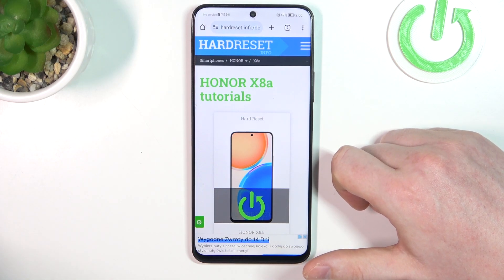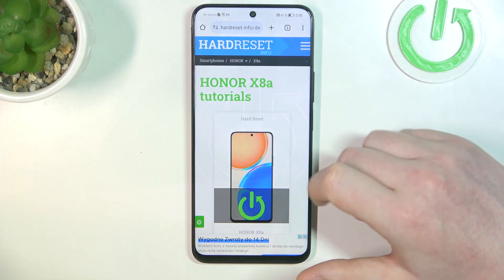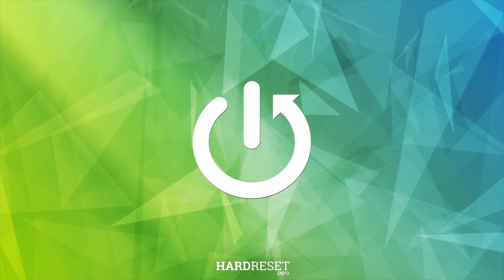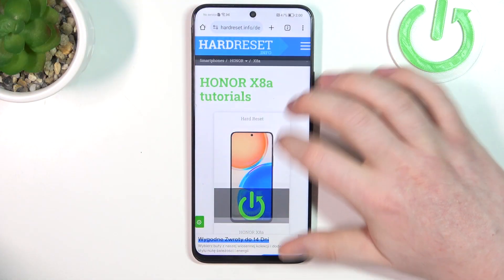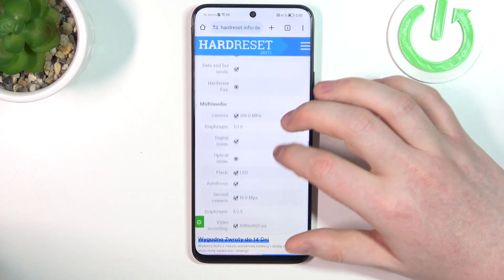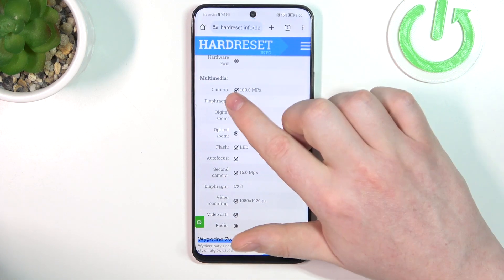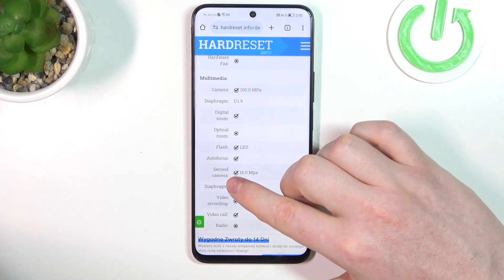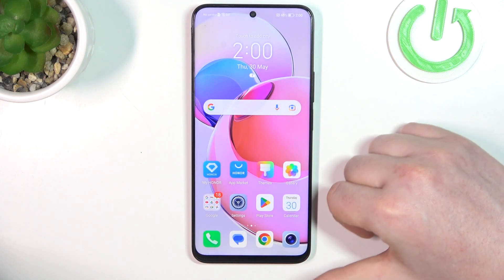HONOR X8a - Camera Megapixel Specifications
Unveil the camera prowess of your HONOR X8a phone with this quick tutorial on checking its megapixel count! In this video, we guide you through easy steps to discover the resolution of each camera lens, empowering you to capture stunning photos and videos. Watch now to unleash the full potential of the HONOR X8a's camera system!

How many megapixels does the back camera have in HONOR X8a? How many MPs does the selfie camera on the HONOR X8a phone have? How to check all camera specifications in HONOR X8a?